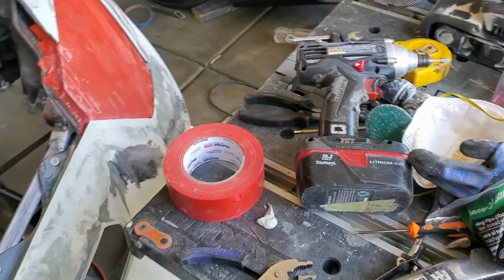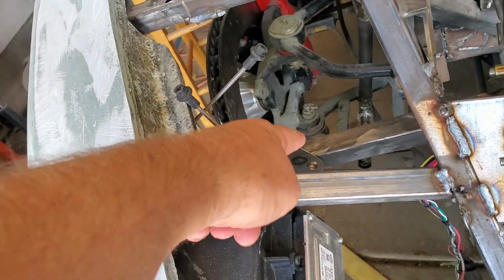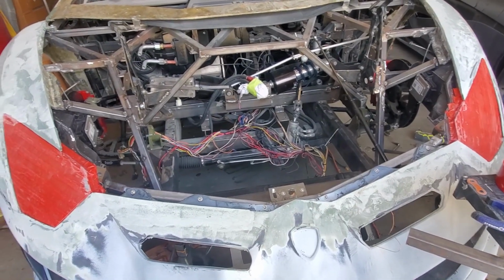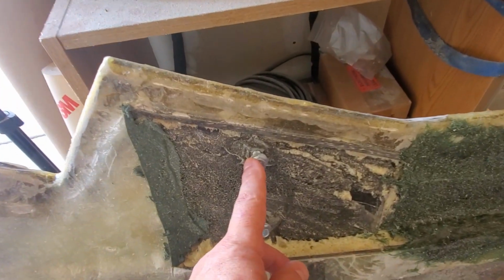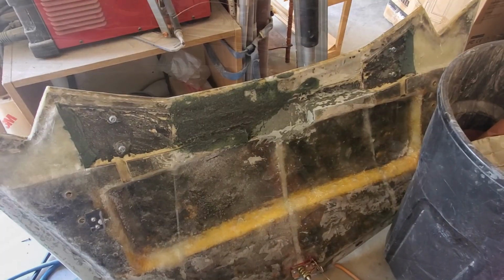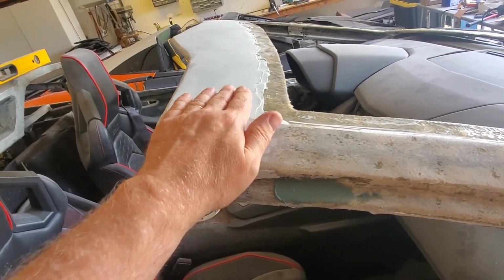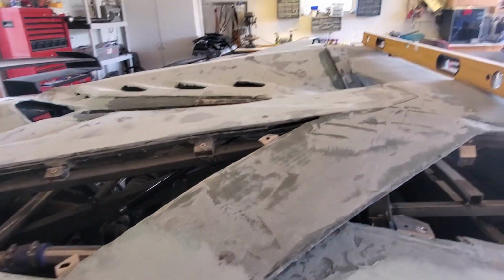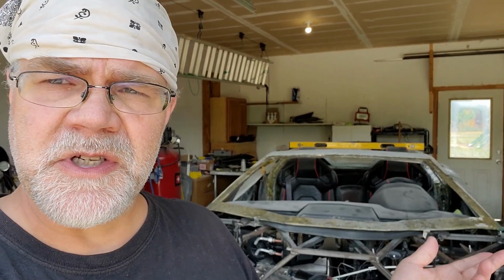Lights !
3D Printing Equipment Supplied by Creality

If you would like to help please go or give us a super like!